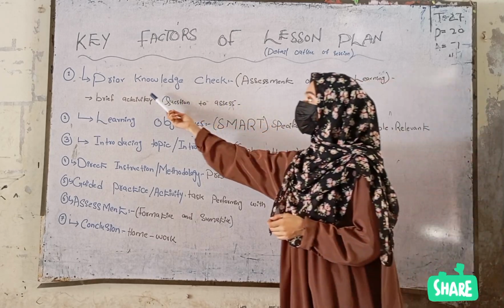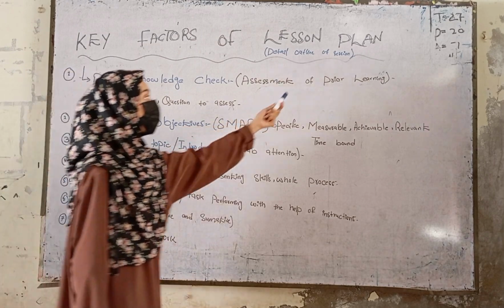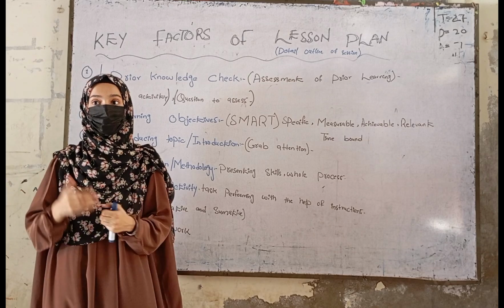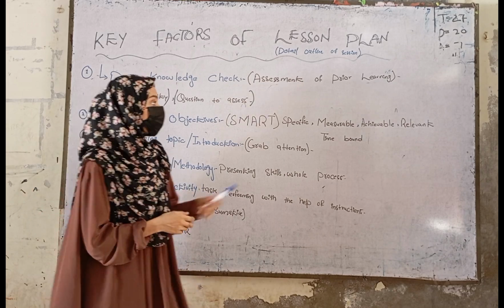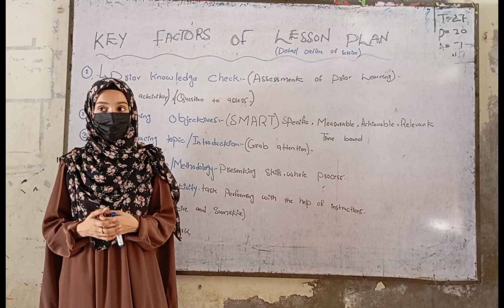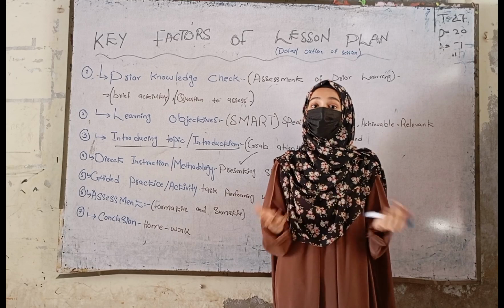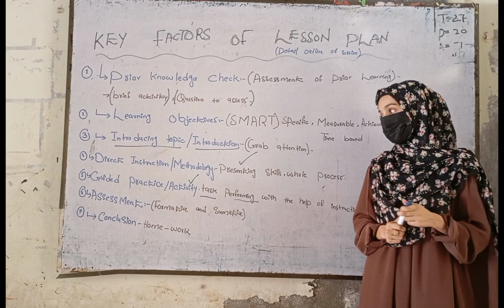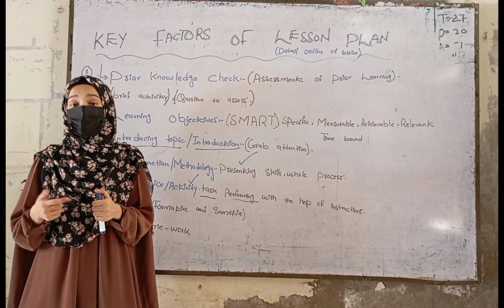Key factors of the lesson plan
This video contains a roadmap for preparing lessons plan step by step for conducting an effective session in the classroom

0:56 | explanation of lesson plan 📜
2:15 | prior knowledge check ✔️
2:56 | Learning objectives 📌
5:23 | Introducing topic 📖
6:25 | direct instruction/ methodology 🧾
7:12 | Guided practice or activity 📝
7:40 | Assessment
8:40 | conclusion